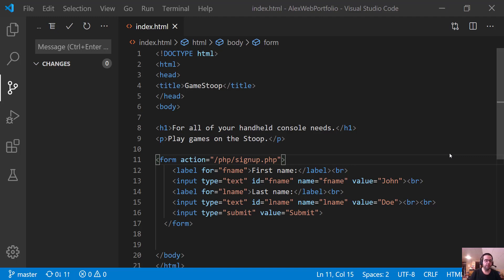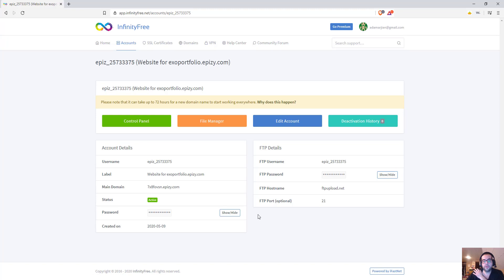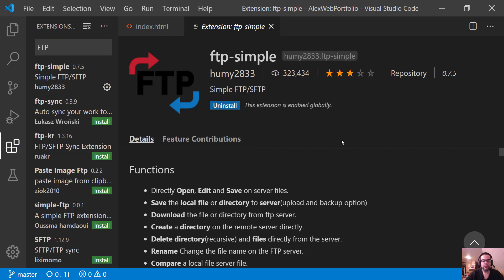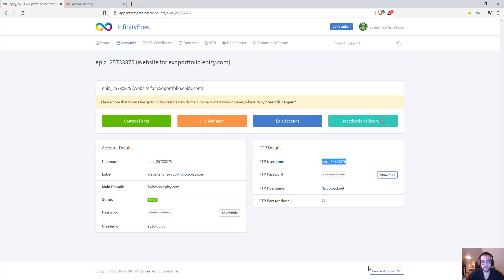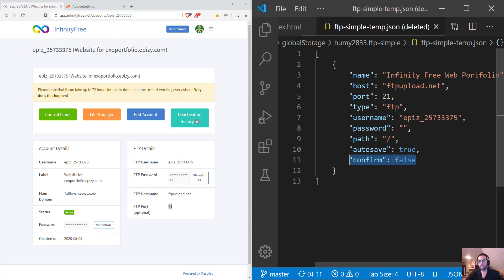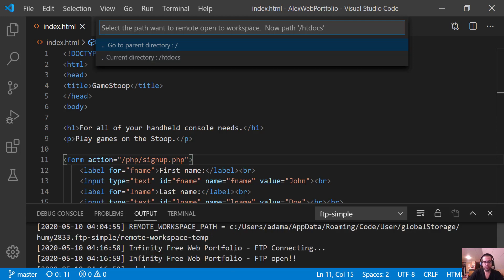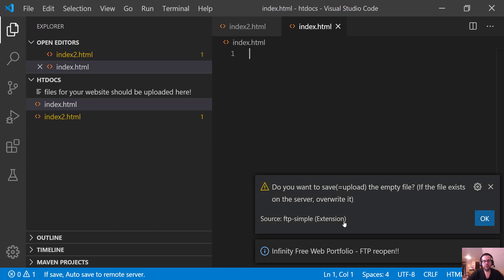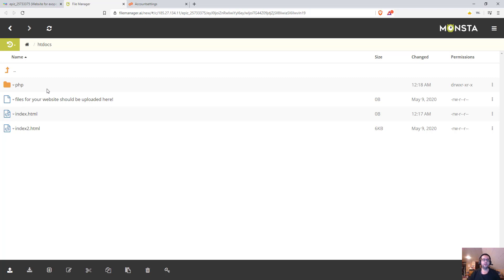03: Visual Studio Code, FTP to Infinity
Personal Site: Damarjian.com
Free Amazing Webhosting: infinityfree.net